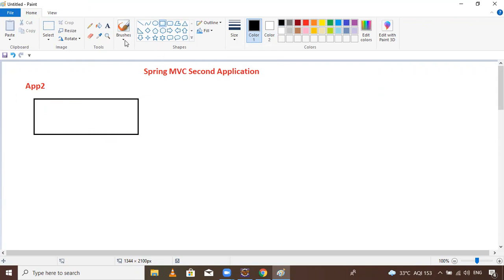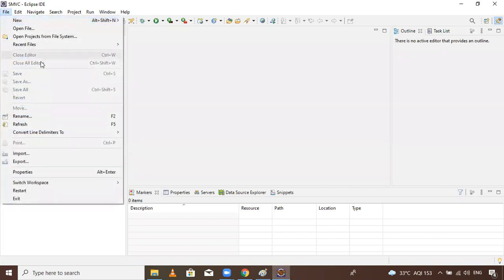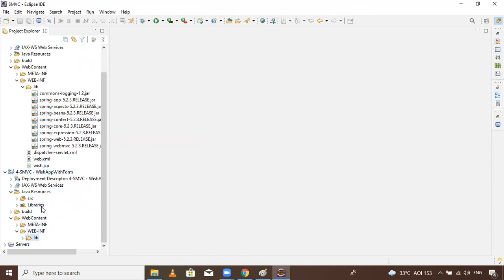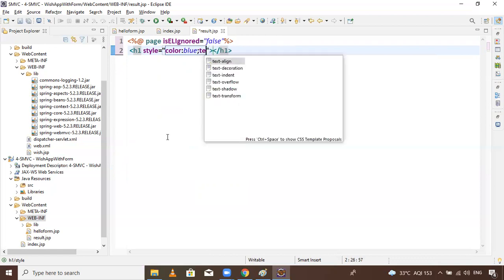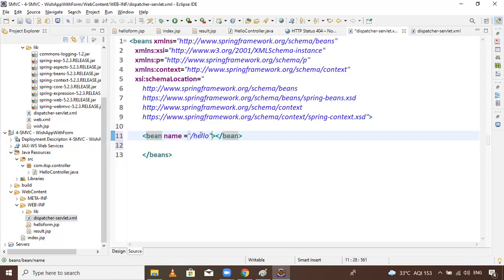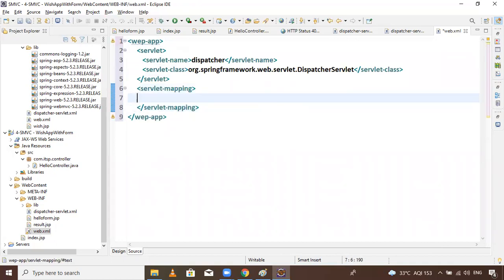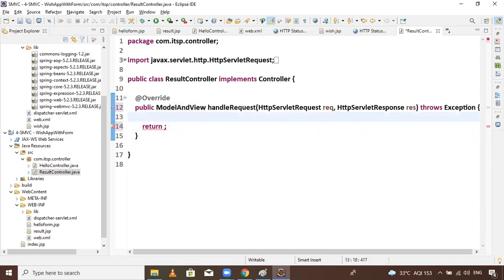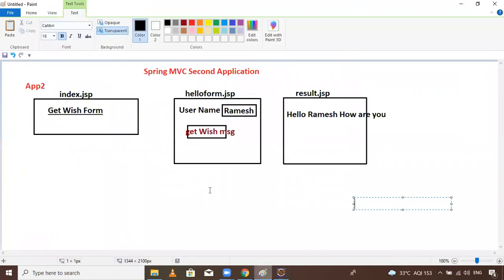Using Form Page to get Wish Message In Spring MVC Web Application || Session 10 || by Mr. SVK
what is spring web mvc framework,
how we can work with spring mvc,